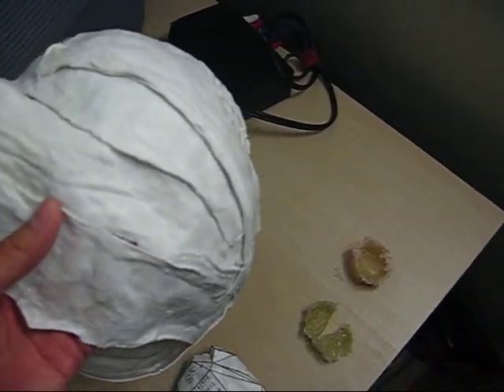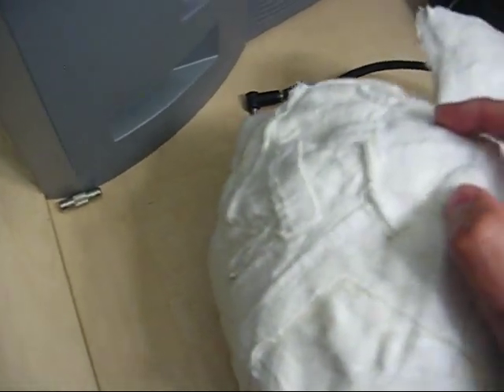Bio Plastic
Hello 405th members. Here are some examples from my experiments with the starch bio plastic.